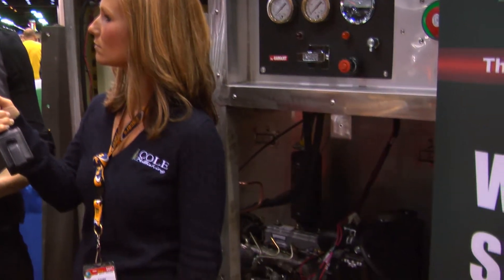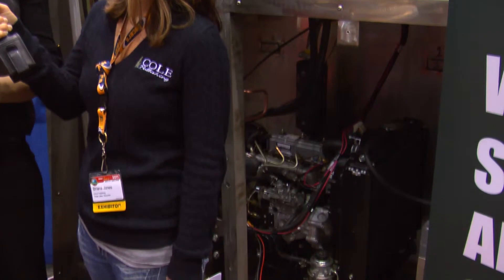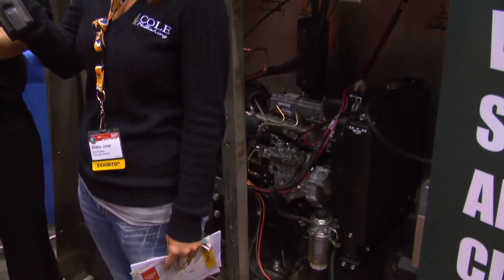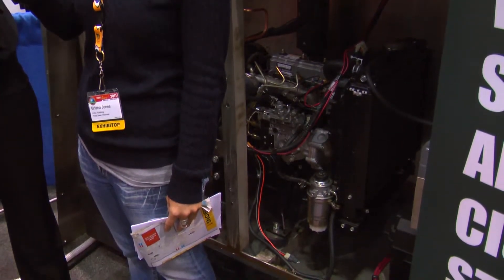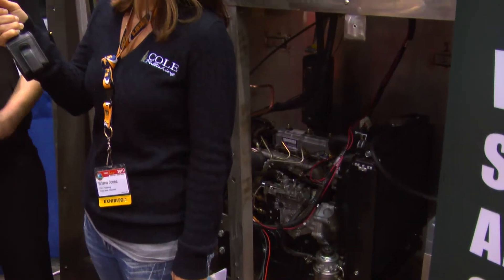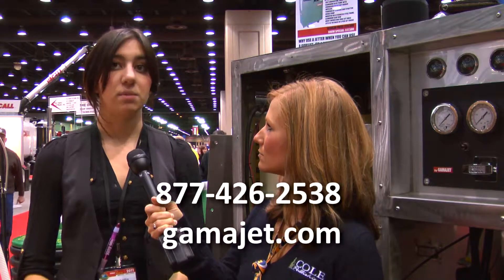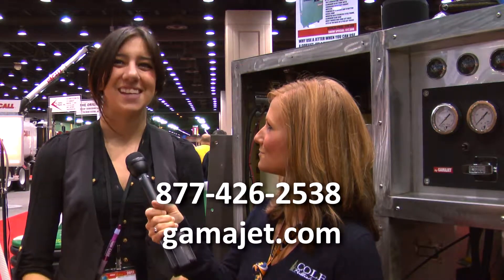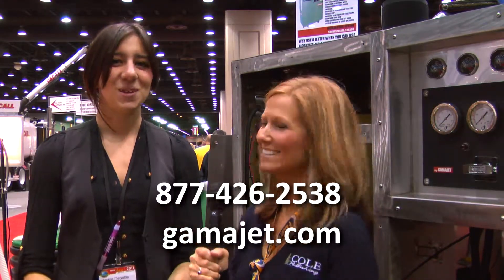Gamajet Cleaning Systems Inc. - GobyJet portable tank cleaning system - Pumper & Cleaner Expo 2011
Gamajet Cleaning Systems Inc. produces tank cleaning systems and equipment. It displayed the GobyJet portable tank cleaning system at the 2011 Pumper & Cleaner Environmental Expo.